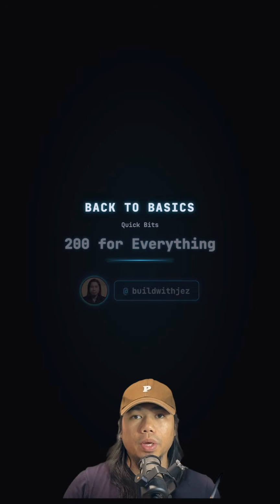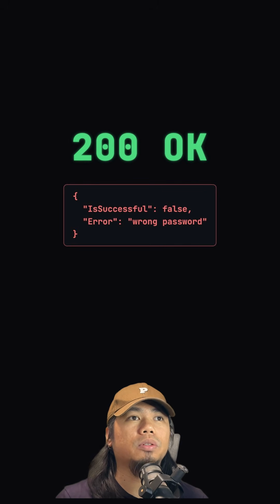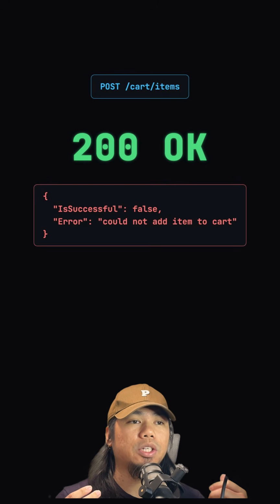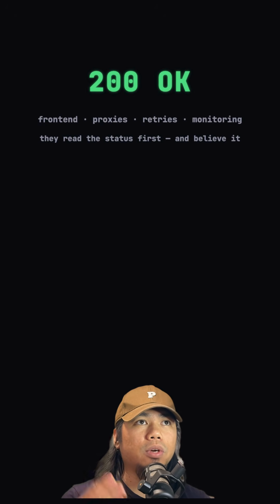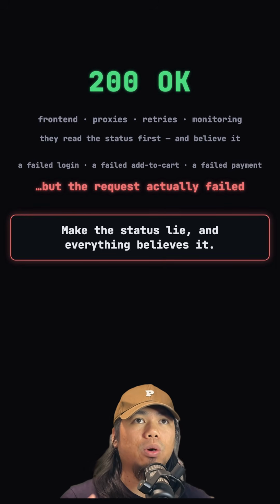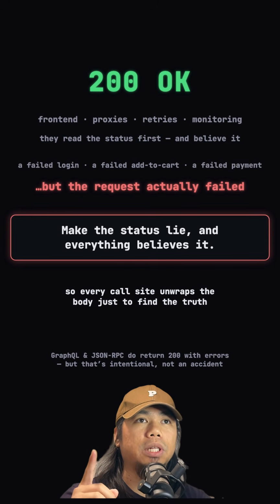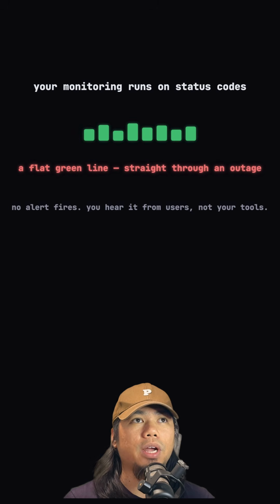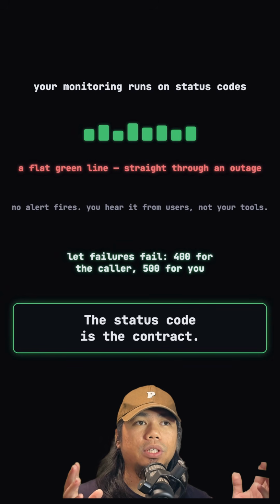Returning 200 for Everything - Back To Basics (Quick Bits)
The request failed. The body says "IsSuccessful": false. And the status code says… 200 OK.

If you've built an API like this, you're not alone — I've done it too. But the client sees a 200 and assumes it worked, your monitoring shows a wall of green while orders are quietly failing, and every call site has to unwrap the body before it can trust the response.

The status code is the contract. Don't bury the outcome in the body.

▶️ Full breakdown in the REST episode: [link]

Back to basics. Build better systems. 👉 @buildwithjez